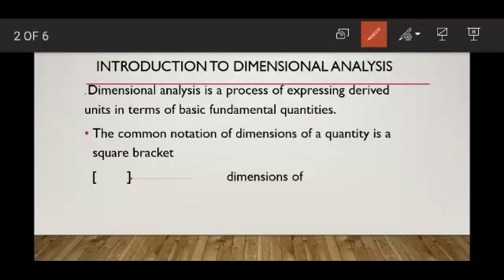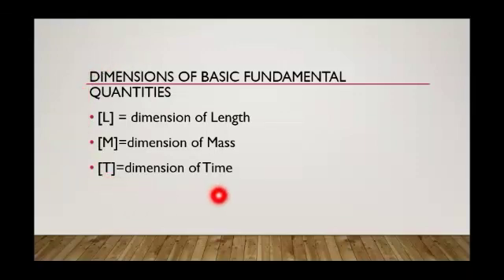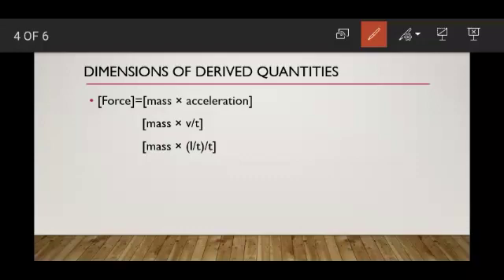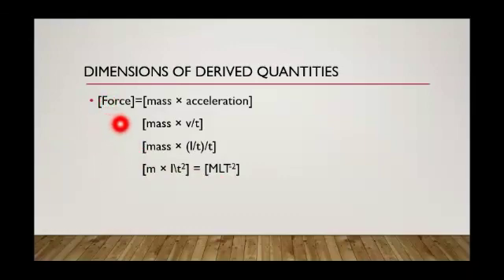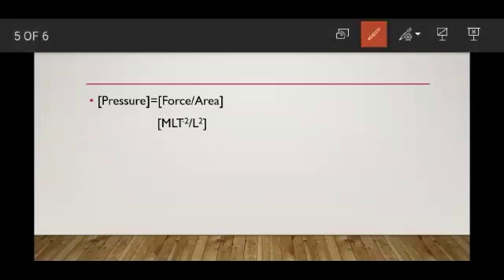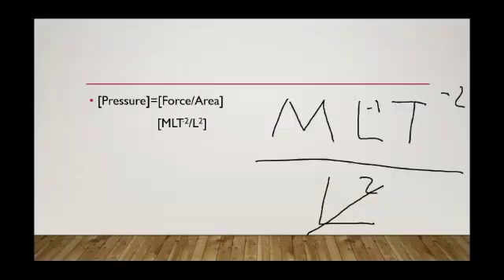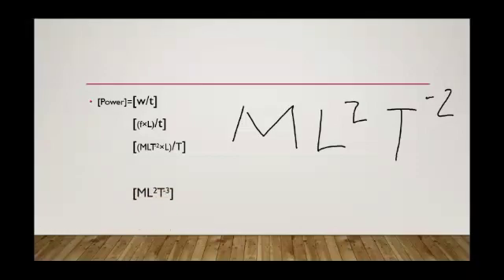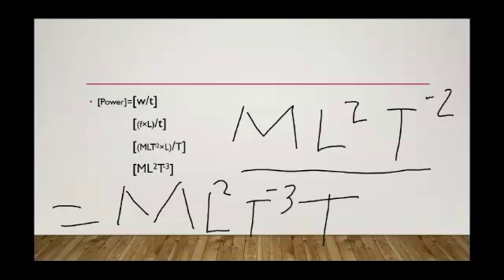Introduction to dimensional analysis (PHYSICS FORM 5) Part 2 -Tanzania